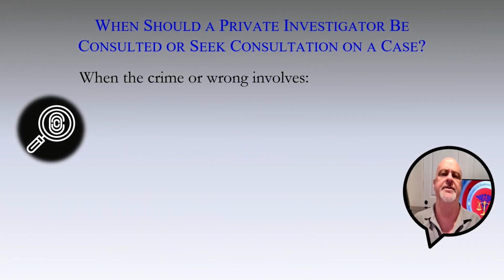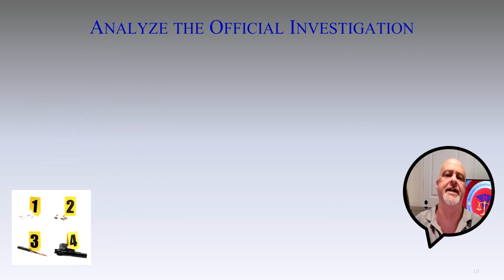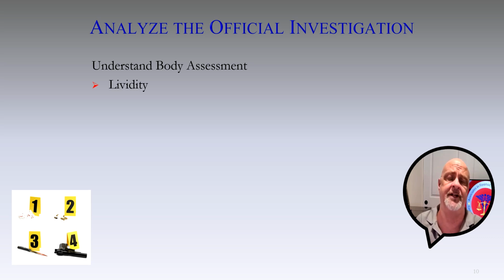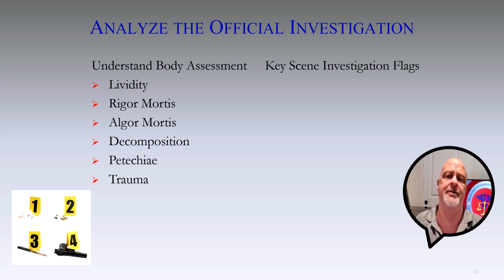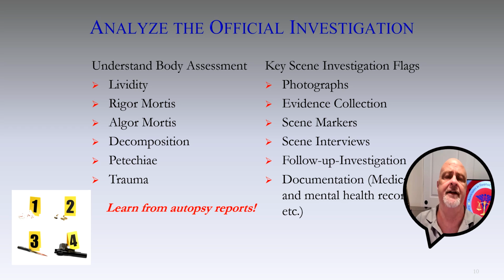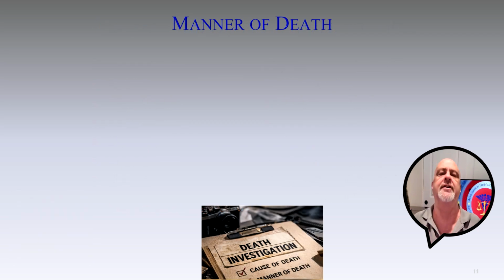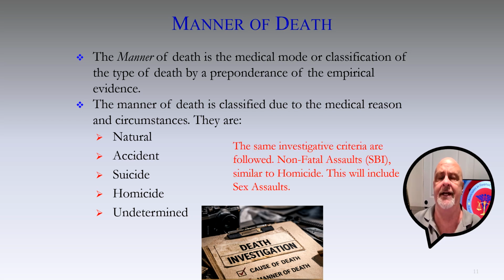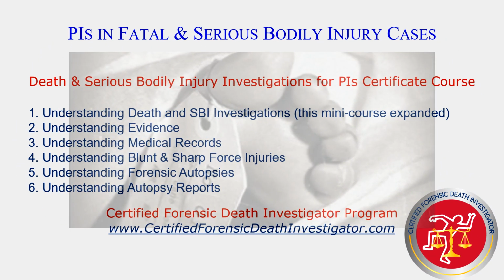PIs in Fatal & Serious Bodily Injury Cases (1.5 CEs)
⚖️ Are you a private investigator, legal investigator, paralegal, attorney, or litigation support professional looking to expand your knowledge of death and serious bodily injury investigations?

🎓 Whether you are new to investigations or a seasoned professional, this introductory webinar provides valuable insight into the role of the investigator in fatal and non-fatal events involving civil litigation, criminal defense, probate matters, and other legal proceedings.

00:00 About Investigative Courses and Your Instructors
00:38 This Course Curriculum
02:36 When Should a Private Investigator Be Consulted or Seek Consultation on a Case?
03:04 Analyze the Official Investigation
04:06 Manner of Death
04:55 Special Offer – Death & Serious Bodily Injury Investigations for PIs Certificate Course
07:36 Investigative Books Available from Associates in Forensic Investigations
08:25 Contact Us
08:55 Find More Course in the Interactive Digital Catalog
09:20 Thank You!

What You'll Learn:
✅ The critical role of the Private Investigator in death and serious bodily injury investigations
✅ How these cases create opportunities for investigators in:
• Criminal Defense Cases
• Civil Litigation Matters
• Wrongful Death Claims
• Probate and Estate Litigation
• Insurance and Liability Investigations
✅ The basics of official death investigations conducted by:
• Coroner Offices
• Medical Examiner Offices
• Law Enforcement Agencies
✅ Understanding fatal versus non-fatal events and their investigative significance
✅ Evidence preservation and documentation considerations
✅ Working effectively with attorneys, experts, and official agencies
✅ Case analysis concepts applicable to both plaintiff and defense investigations
✅ Practical investigative strategies and considerations

This course serves as a practical introduction to the concepts surrounding death and serious bodily injury investigations. Participants will gain a foundational understanding of the official investigative process and how private investigators contribute to case development, evidence analysis, litigation support, and fact-finding efforts in both criminal and civil matters.

Whether your focus is criminal defense, civil litigation, probate matters, insurance investigations, or general investigative practice, this webinar provides valuable insight into one of the most specialized and rewarding areas of private investigations.

This content is for educational and informational purposes only. It does not constitute legal advice. All case details are based on publicly available case study materials.